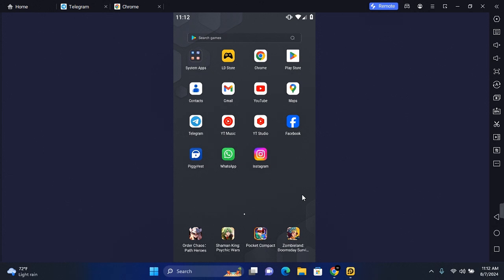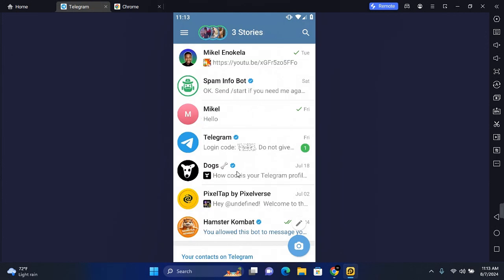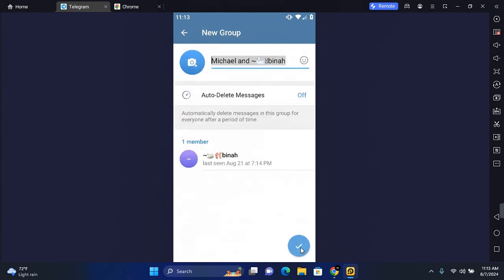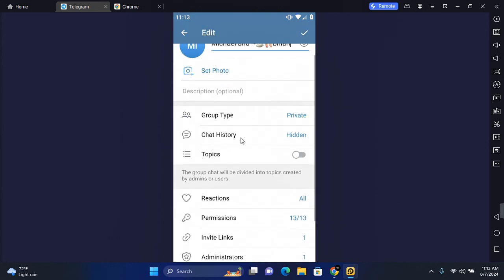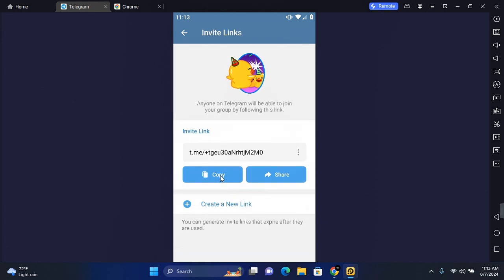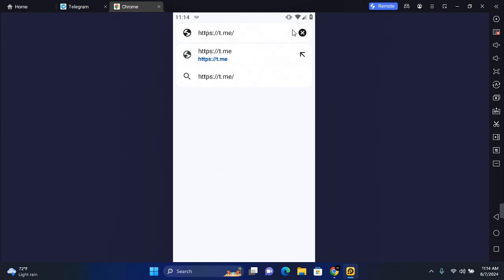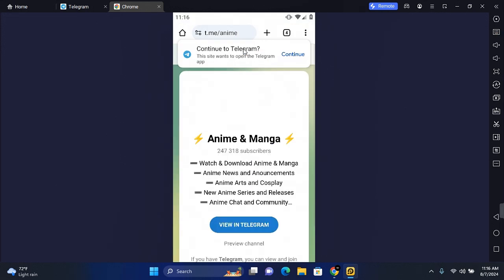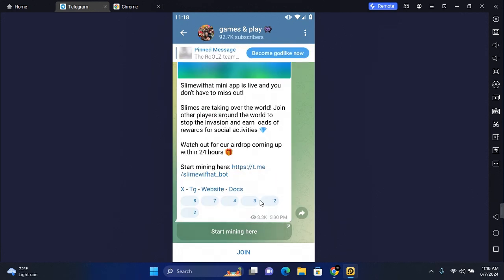How to Join Telegram Private Channel Without Invite Link - Easy Tutorial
Want to join a Telegram private channel without an invite link? In this video, "How to Join Telegram Private Channel Without Invite Link - Easy Tutorial," we'll show you the steps to access private channels on Telegram even if you don't have the invite link.

Learn how to navigate Telegram's settings, search for private channels, and request access directly. This tutorial is perfect for those looking to expand their Telegram experience and connect with exclusive groups and channels. Whether you're new to Telegram or looking to explore more private spaces, this guide will help you gain access easily.

Join Telegram private channel
Access Telegram private groups
Telegram channel tips
Join private channels without a link